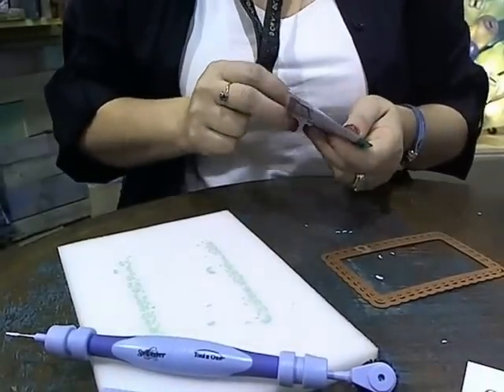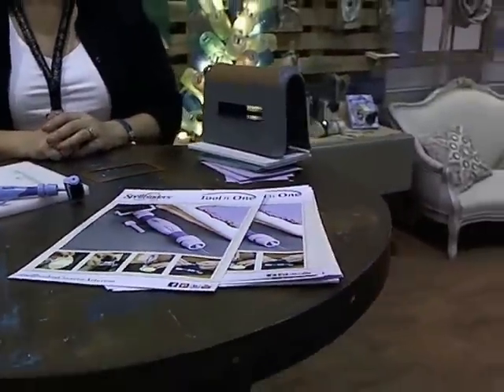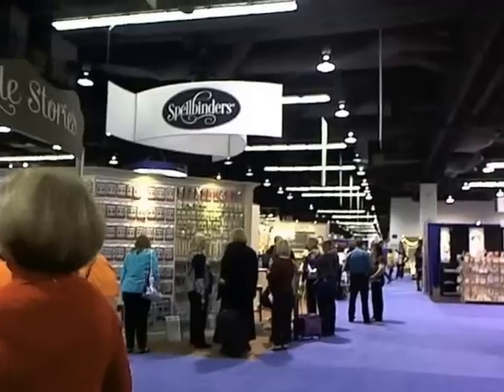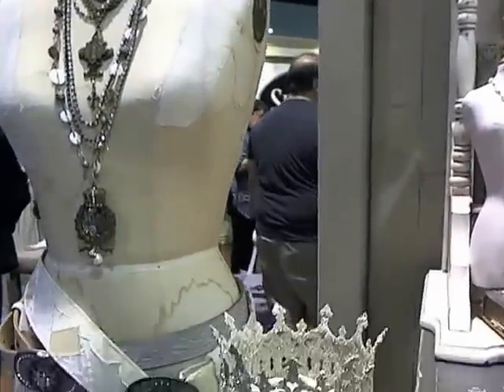More Live from CHA-W 2014, Jan 13,2014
Live stream from the CHA showroom floor